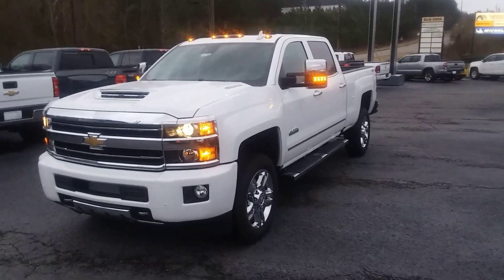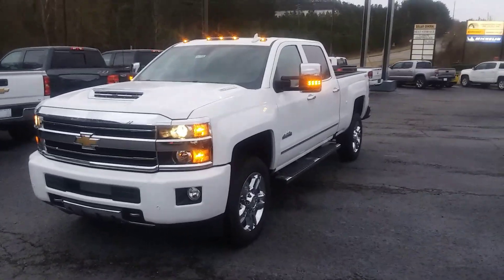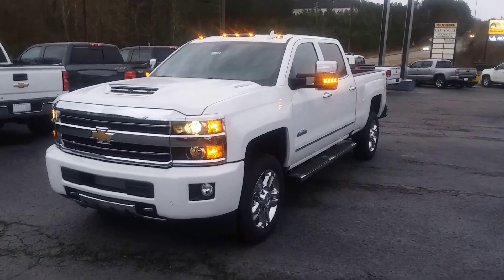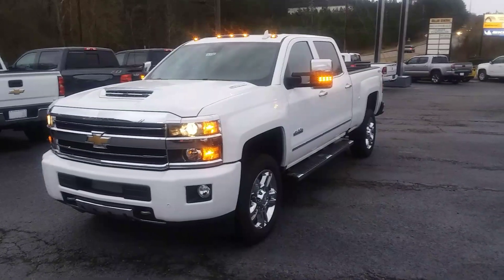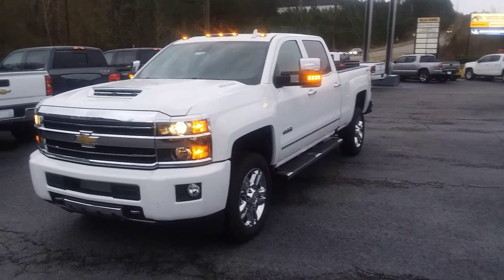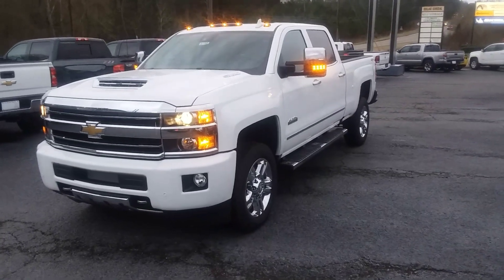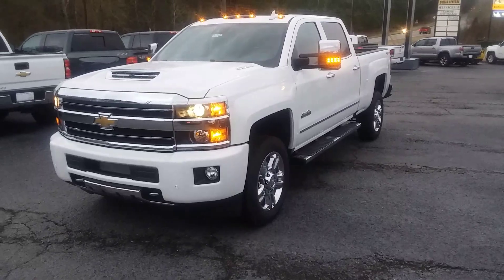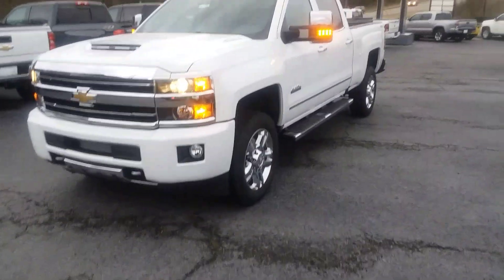January 19, 2019